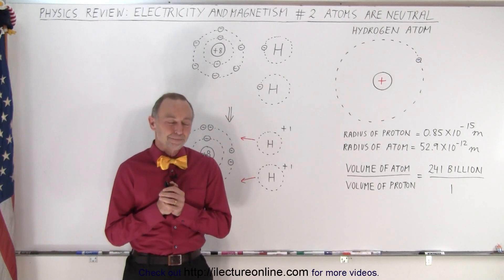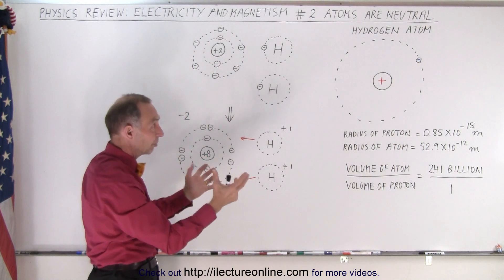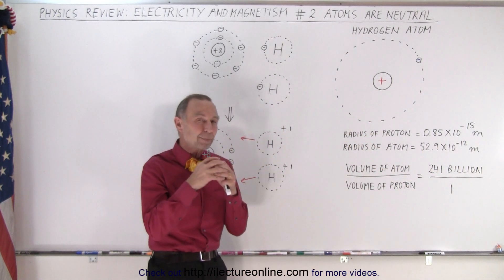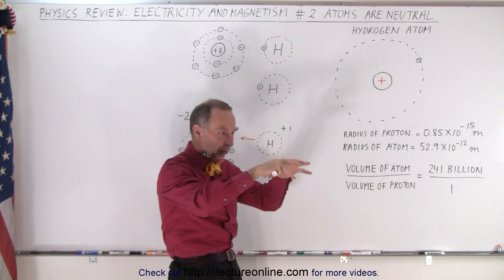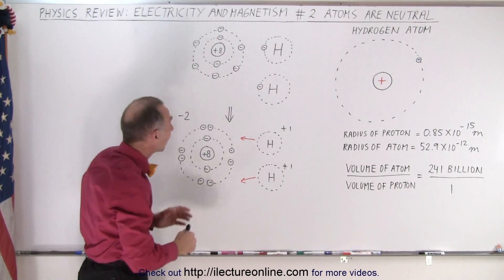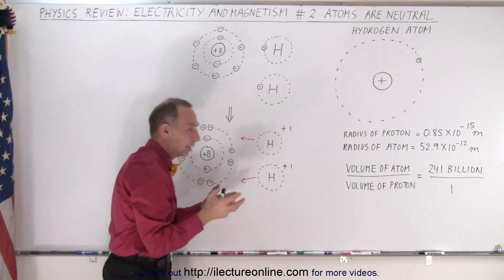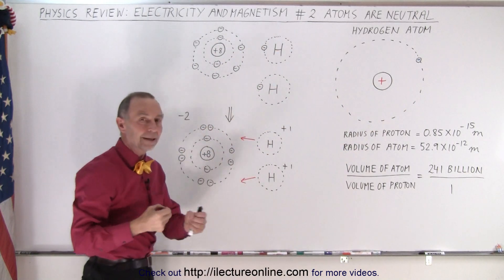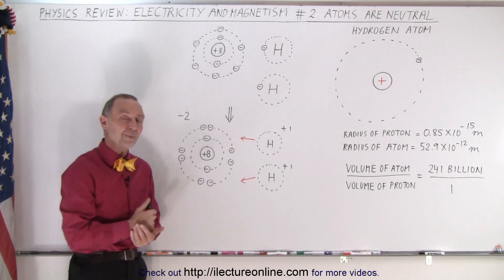Physics Review: E&M #2 Atoms are Neutral NOTE: RATIO IS 241 TRILLION!!!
We will learn about the amazing aspects of the fundamental creation of the atoms in our universe.

Title search on other platforms:  Physics Review: Electricity and Magnetism #1 What is a Charge?

Title search on other platforms:  Physics Review: Electricity and Magnetism #3 Coulomb's Law